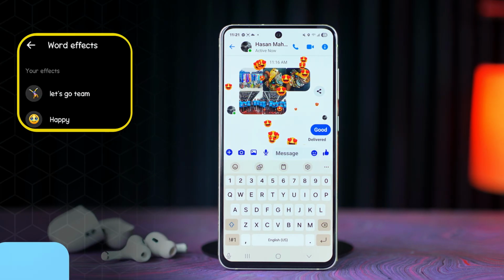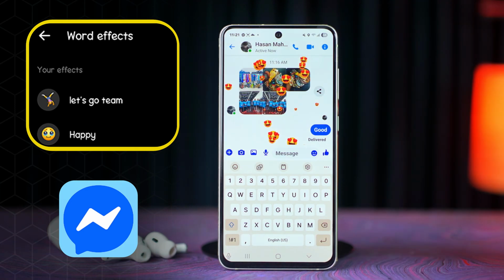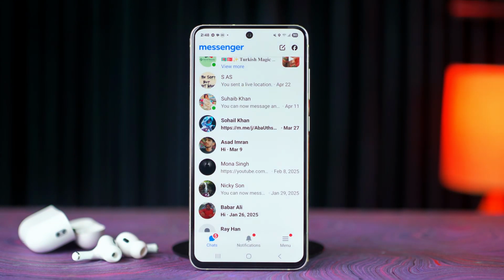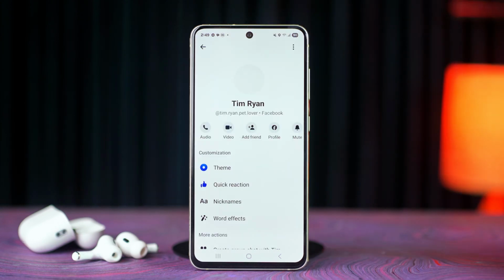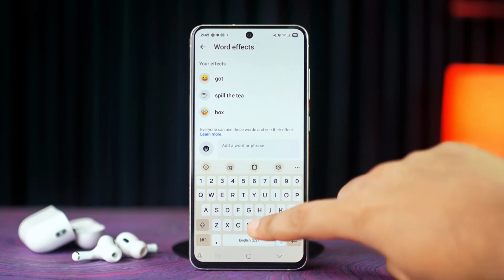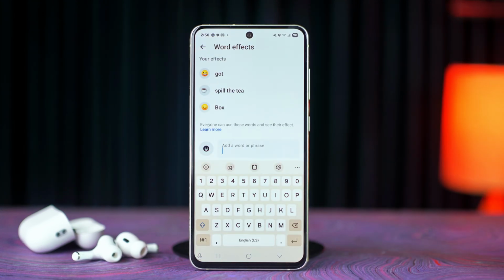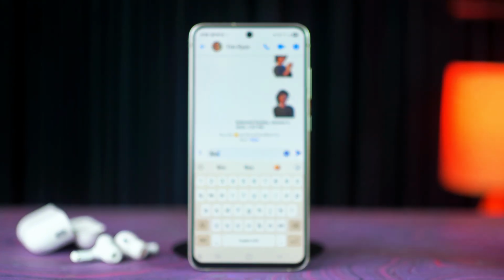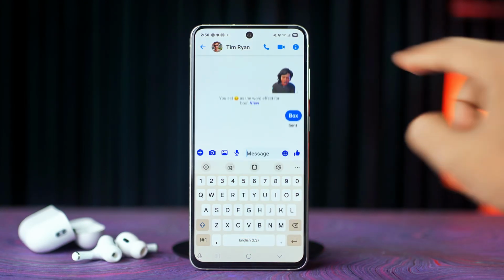Everyone’s Using Word Effects on Messenger | Here’s How You Can Too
Want to know how to use Messenger chat effects on your phone? Well, don’t worry! In this video, I’ll show you step by step how to enable and use word effects on Messenger easily. By applying the Messenger's new update word effects, you can make your conversations more fun and engaging. Whether you want to add stylish animations or surprise your friends with reactions, Messenger animation effects will make your chats stand out. And once you learn how to use word effects in Messenger, you’ll never go back to plain text messages again.

So don’t wait any longer, check this video now! Thanks for visiting here!

00:01- Video Intro
00:18- Tutorial Start
01:10- Tutorial End